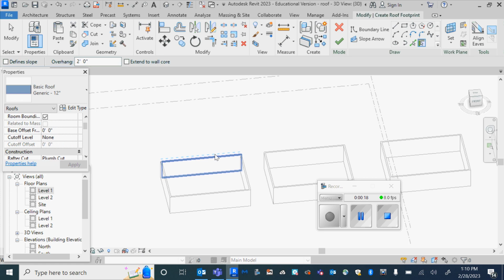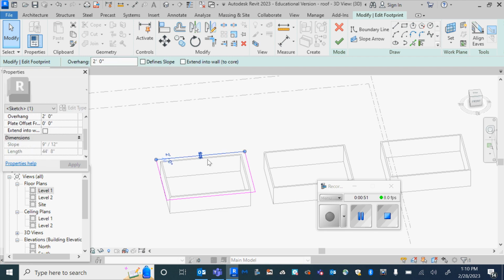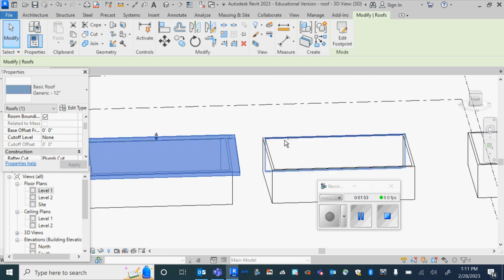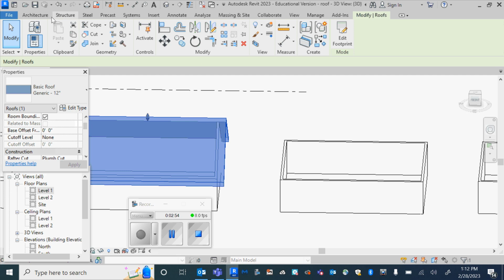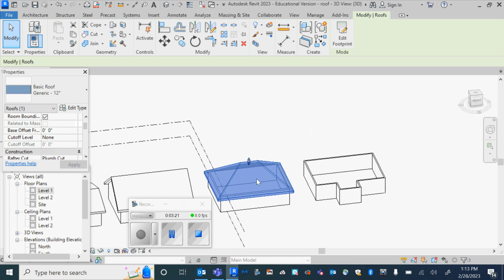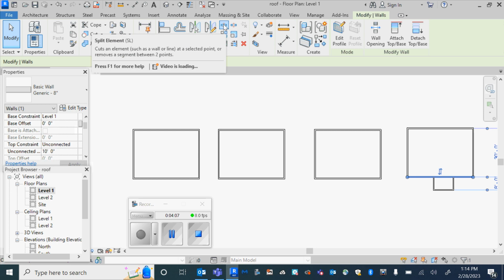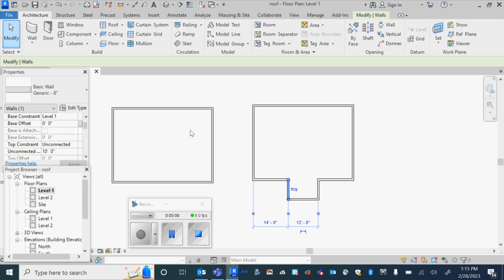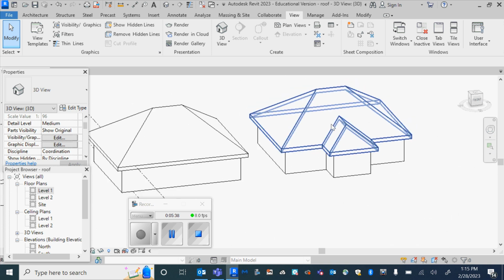Simple Roof Exercise